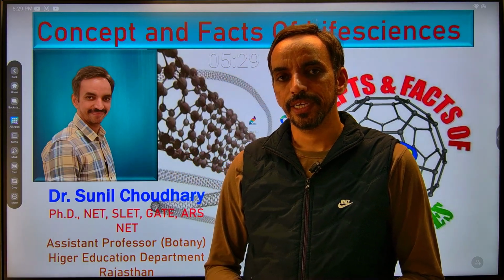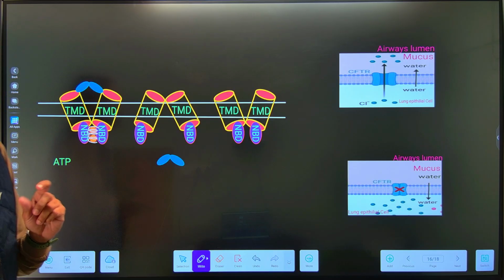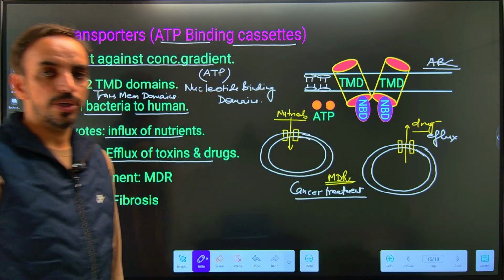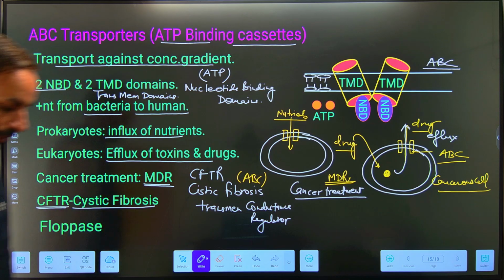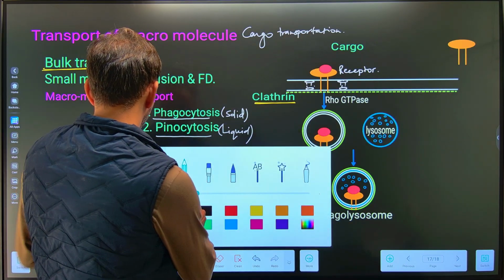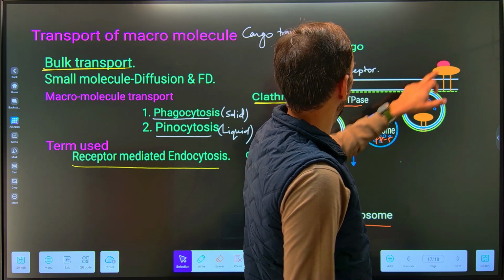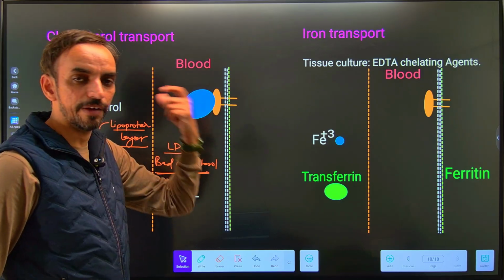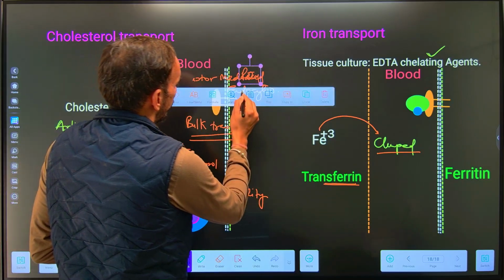ABC Transporters (CFTR & MDR) and Receptor-Mediated Endocytosis (Iron & Cholesterol transport)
In this lecture we explain the ATP Binding Cassette (ABC) transporters, focusing on their structure, functional mechanism and physiological significance. Special emphasis is given to CFTR and MDR transporters, along with the molecular basis of cystic fibrosis disease. The lecture also covers bulk transport mechanisms, particularly receptor-mediated endocytosis involved in cholesterol and iron uptake.

🔬 Topics Covered in This Video:

🔹 ABC Transporters

Definition and classification of ABC transporters

Structural organization: Transmembrane domains (TMDs) and nucleotide-binding domains (NBDs)

ATP-driven transport mechanism (binding, hydrolysis and substrate translocation)

Differences between ABC exporters and importers

MDR (Multidrug Resistance) transporters and their role in drug efflux and chemotherapy resistance

🔹 CFTR (Cystic Fibrosis Transmembrane Conductance Regulator)

CFTR as a unique ABC transporter functioning as a chloride ion channel

Regulation by ATP binding and phosphorylation

Molecular basis of cystic fibrosis

Pathophysiology and clinical significance

🔹 Bulk Transport Mechanisms

Overview of endocytosis and exocytosis

Receptor-mediated endocytosis

Cholesterol uptake via LDL receptors

Iron transport via transferrin–transferrin receptor system

Biological importance and relevance in human health